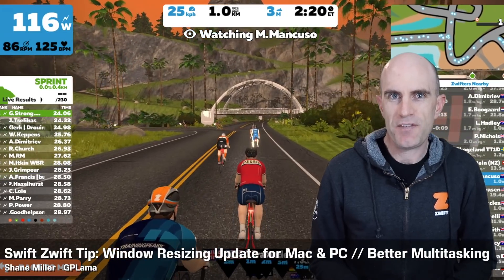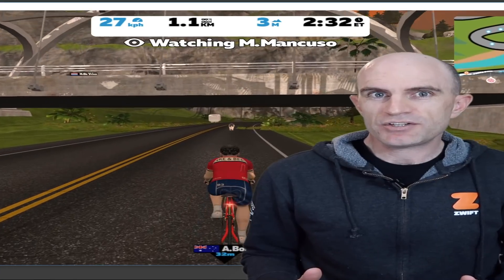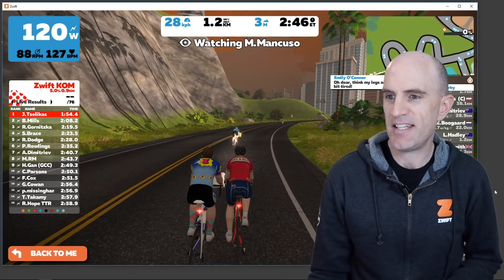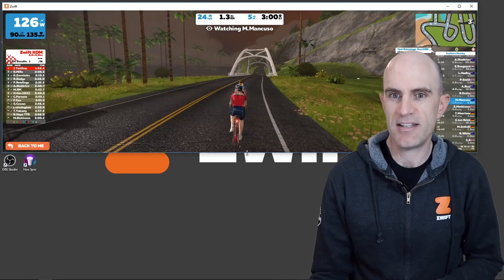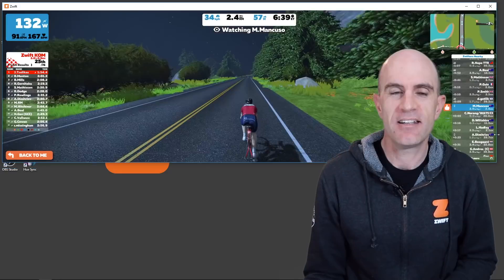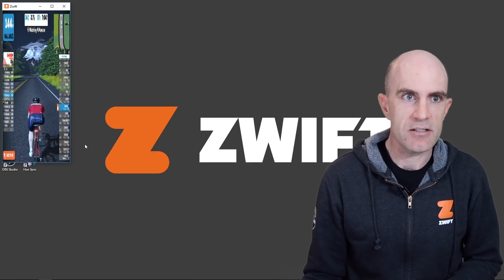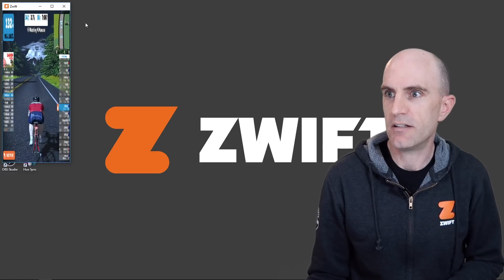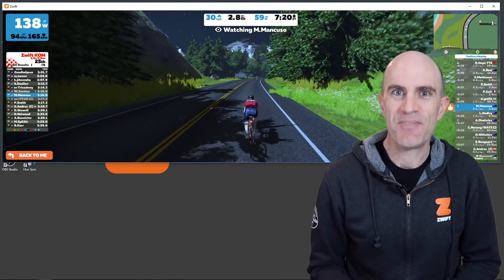Swift Zwift Tip: Window Resizing Update for Mac & PC // Better Multitasking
Window resizing now doesn't result in warped avatar graphics and wonkyness. The aspect ratio is preserved... and you can get a neat widescreen effect too!